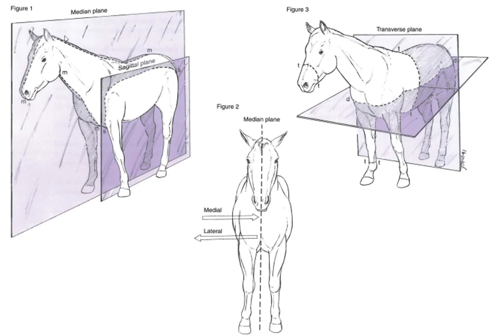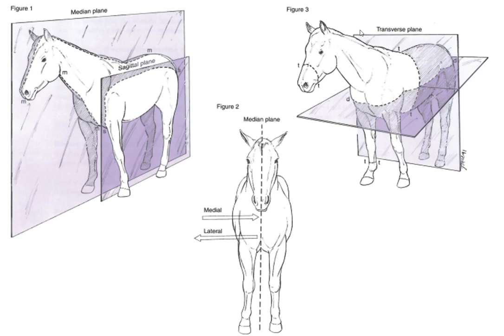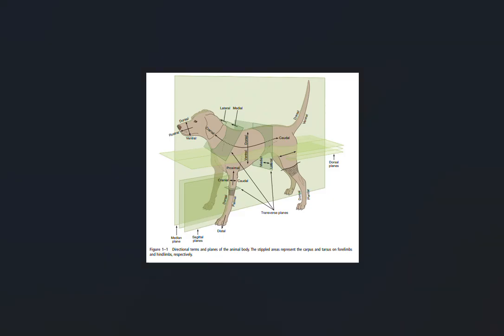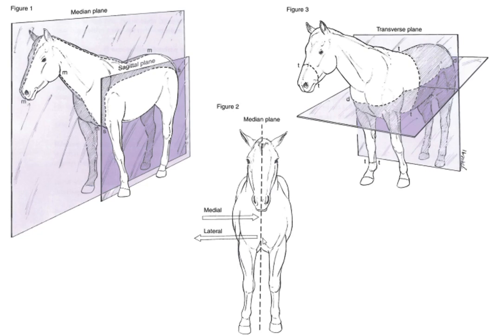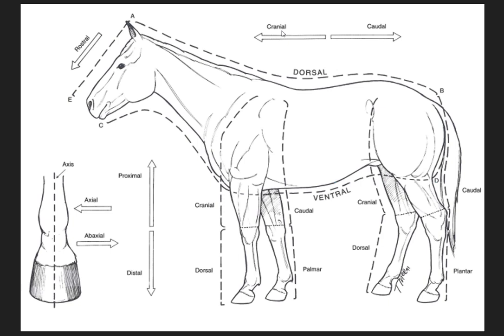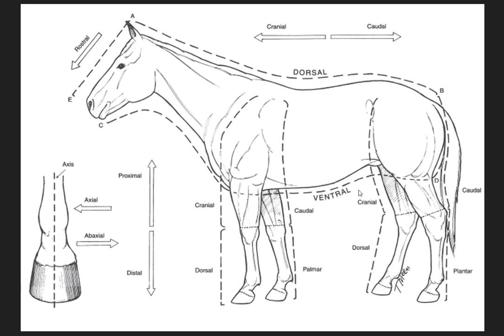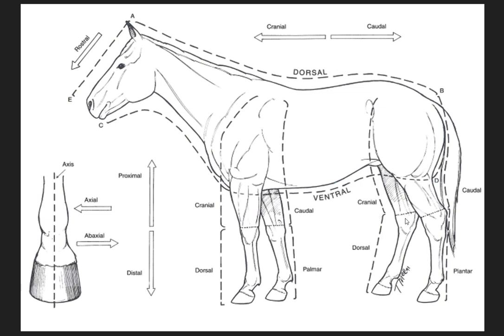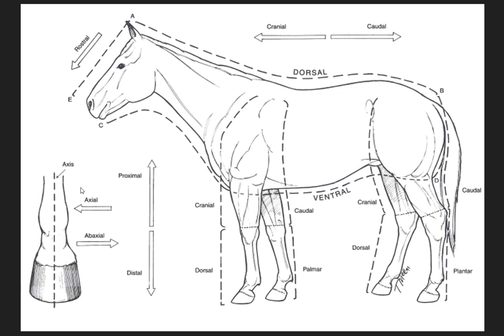veterinary anatomical terminology (English) by Waleed Asfar